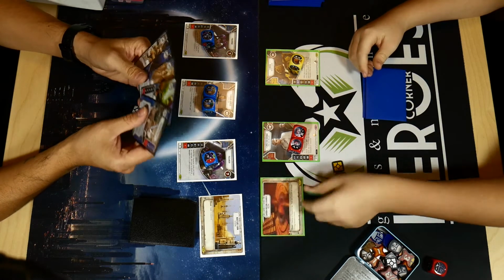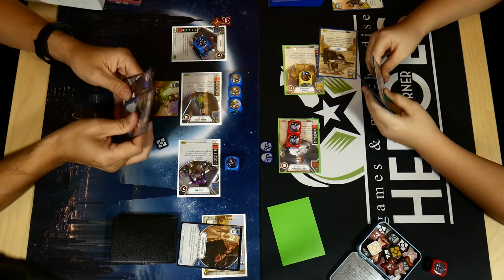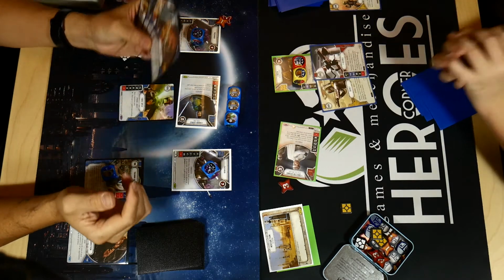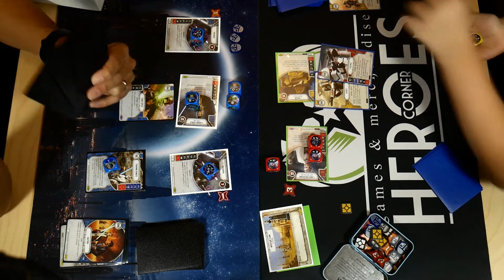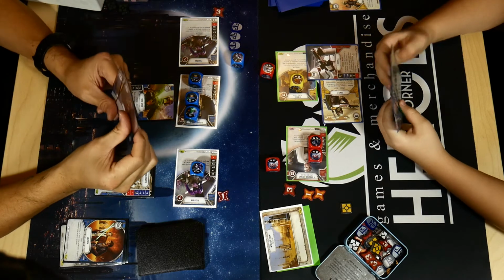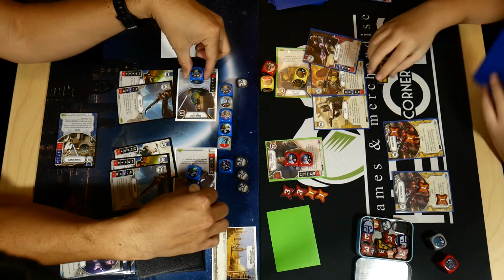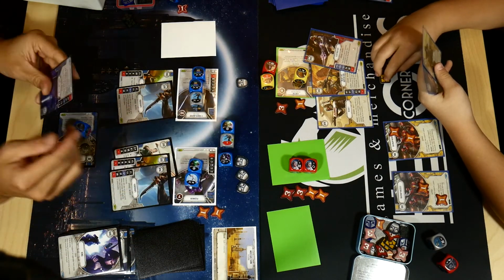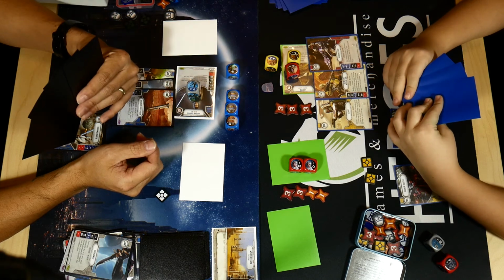T3 - Kanan/Padawans vs Krennic/Bossk [Star Wars Destiny]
Join T3's Symbio and Kai as we try out some new Star Wars Destiny decks using the Empire at War! Symbio is playing eKanan/2x Padawans while Kai is playing the super OK Bossk/eKrennic!

Checkout TopDeckTCG for SWD Content and Singles!

T3 - Table Top Talk
Bi-weekly Podcast and YouTube Channel discussing HeroClix, Pokemon, Star Wars Destiny and all things Table Top!